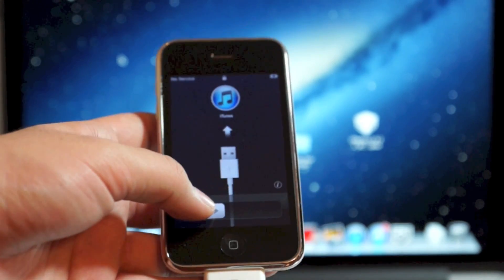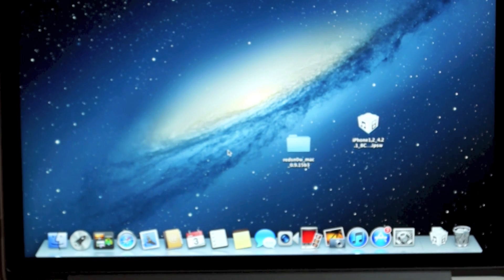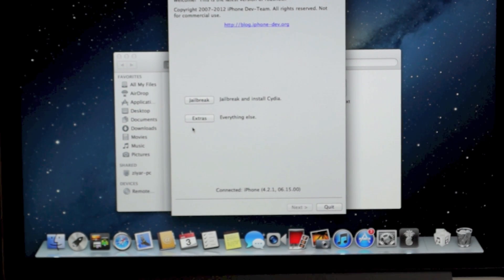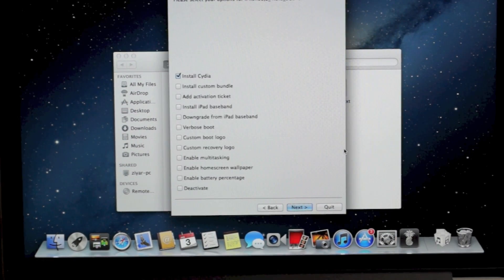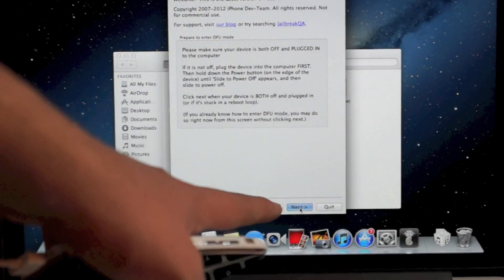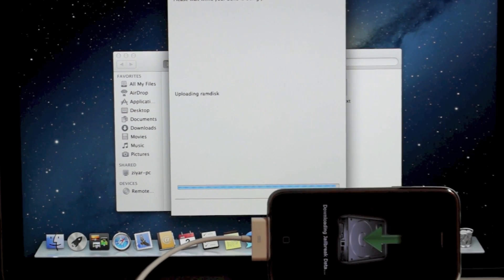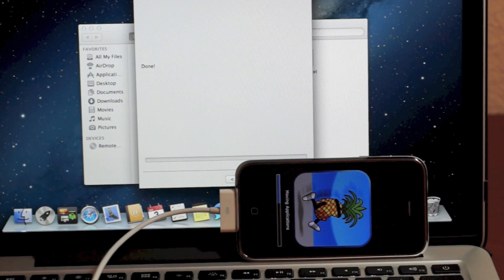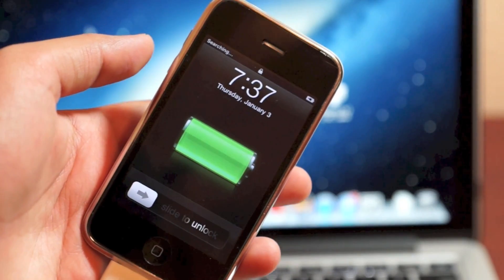How to: Activate iPhone without SIM CARD! HACKTIVATE! STEP BY STEP! ANY VERSION! HD!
DOWNLOAD LINKS! CLICK HERE!
This activation works for ALL iOS Versions...even if your activation screen looks different it still works.  The iOS5/6 activation screen is way different but this will bypass it.
In this video, I will teach you how to "hacktivate" aka activate the iPhone 2G/3G/3GS/4G without the original sim card.  This is for iOS versions!  Note that on iOS5/6 the activation screen changed so it will look different but  it works!
If you need help with any steps ask them to this website and I'll try to answer ASAP: